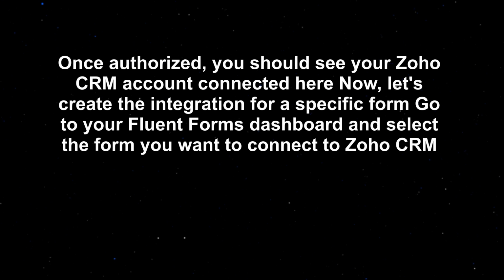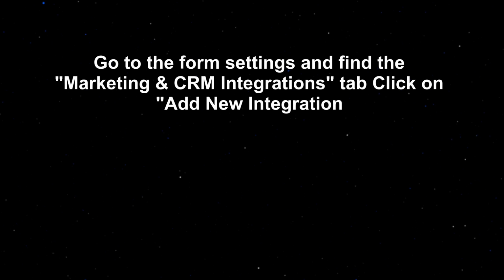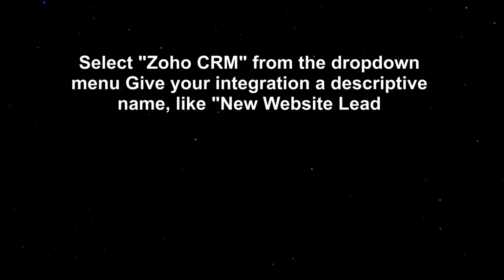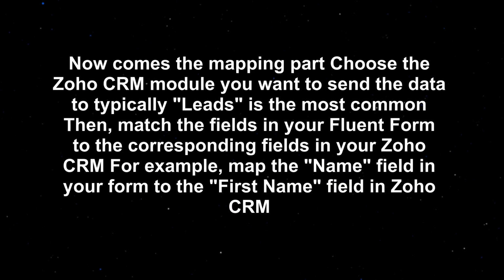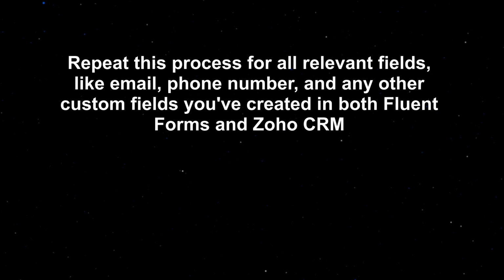How to Integrate Zoho Crm with Fluent Form - KevinHowTo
How to Integrate Zoho CRM with Fluent Form: Discover how to seamlessly integrate Zoho CRM with Fluent Form, automating lead capture, streamlining data entry, and improving your marketing and sales workflows for increased efficiency and conversion rates.

00:00 Intro
00:07 Installing Fluent Forms and Zoho CRM Plugins
00:13 Navigating to Fluent Forms Global Settings
00:17 Connecting Zoho CRM Account
00:28 Selecting a Form
00:33 Adding New Integration
00:37 Mapping Fields
00:47 Conditional Logic
00:52 Testing the Integration